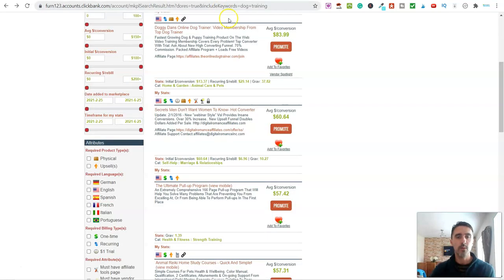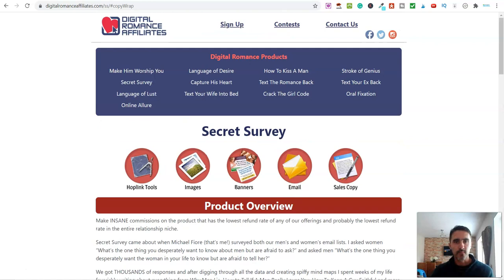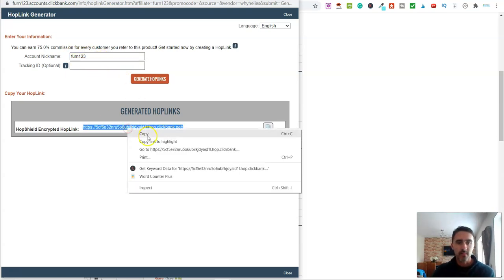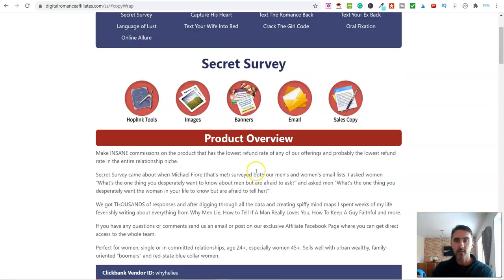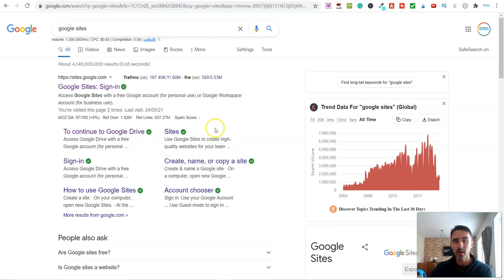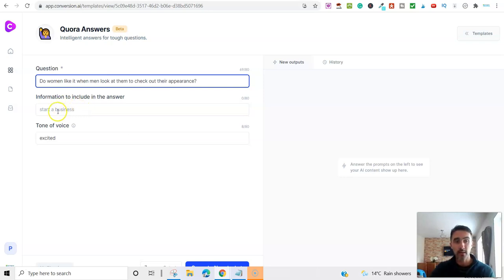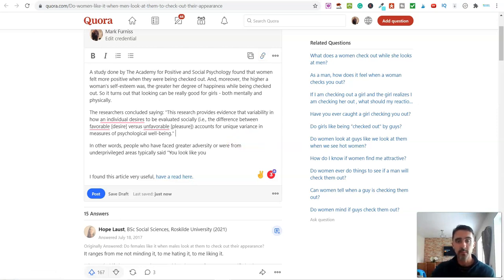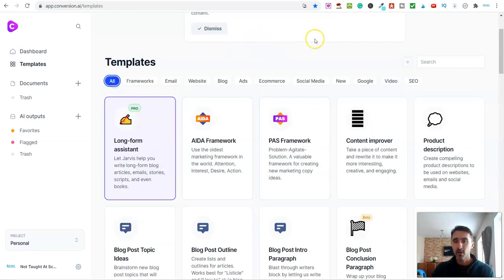Make Money Online & Earn $169 Using This SIMPLE METHOD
Welcome To Today's Video - Make Money Online & Earn $169 Using This SIMPLE METHOD
All of the links and resources mentioned in the video are below for you.

In this video, I am going to share how you can make money online using an incredibly simple method.

This requires ZERO Skills or knowledge and can bring you in a passive income if you set this up properly.

I've used it myself and it's super easy! If you're serious about making some extra cash, this is for you!

➡️ Unique Way To Make Money On YouTube Without Ever Having To Film Yourself [FREE Training]